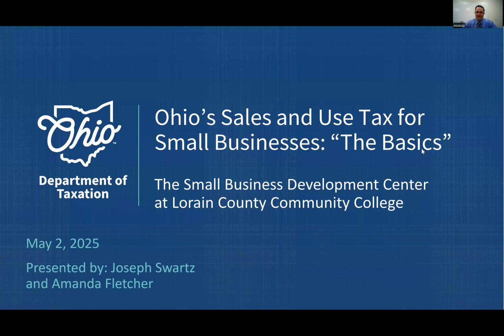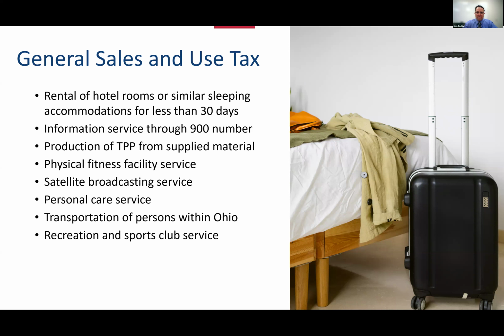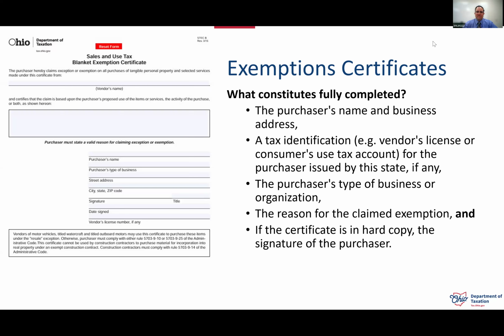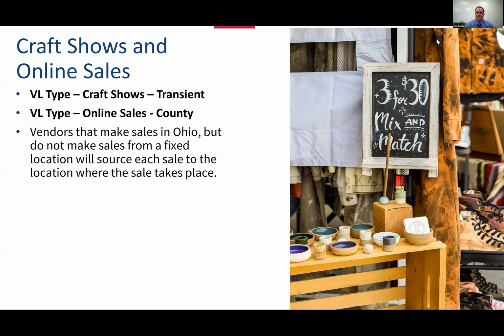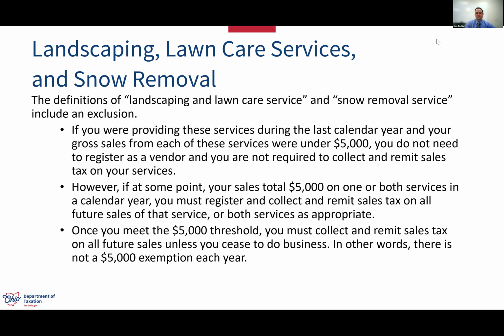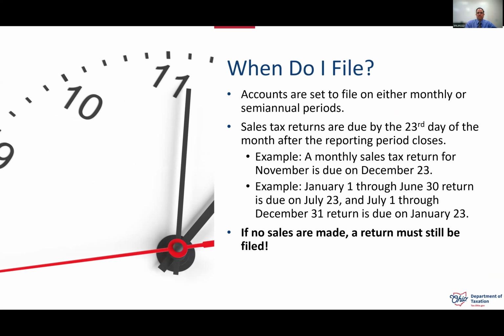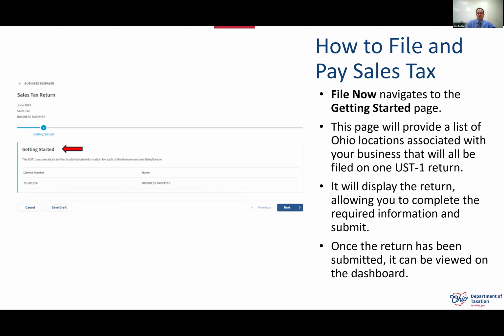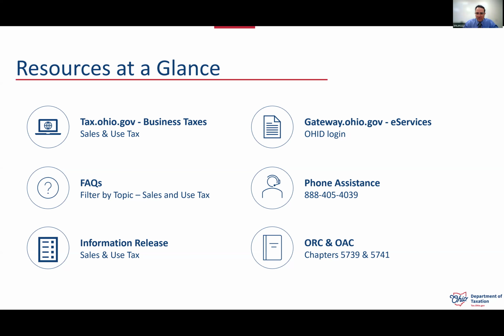Sales and Use Tax